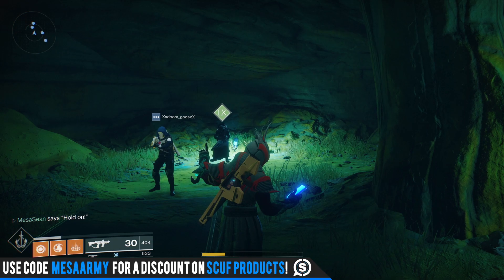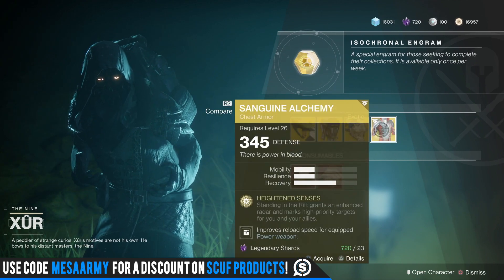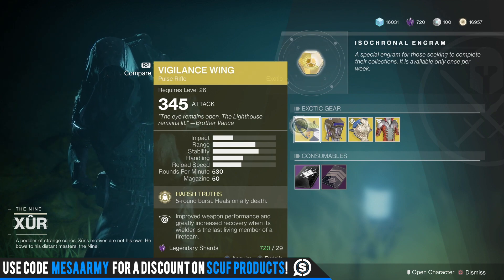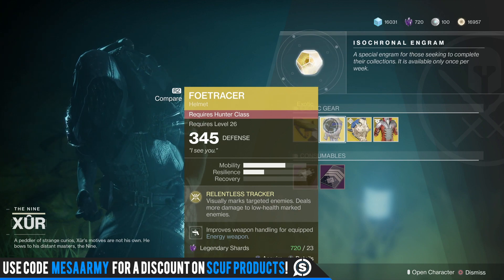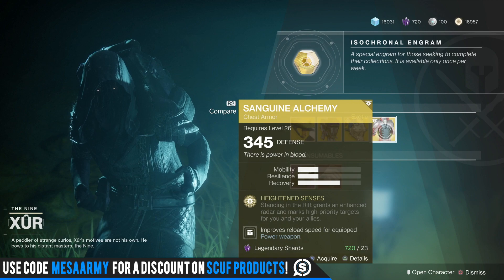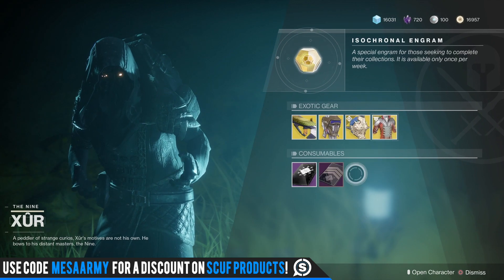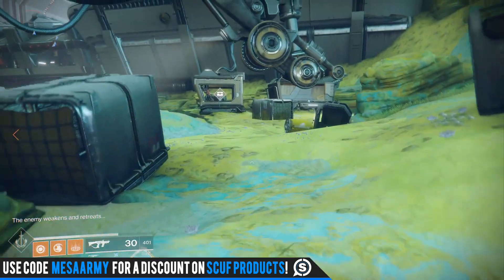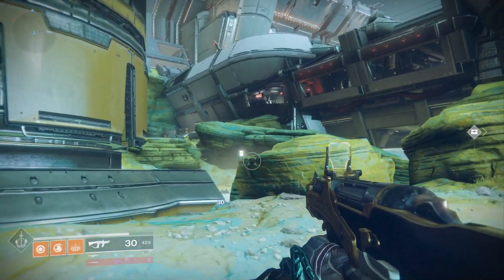Destiny 2. XUR DLC EXOTICS! (May 25, 2018) Fated Engram & Legendary Nightfall Challenge Card!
✅Join my PS4 Destiny FaceBook Group!

►Destiny 2 Level 7 Escalation Protocol W/ Unknown Player & Byf! How To Get a 9 Man Fireteam.